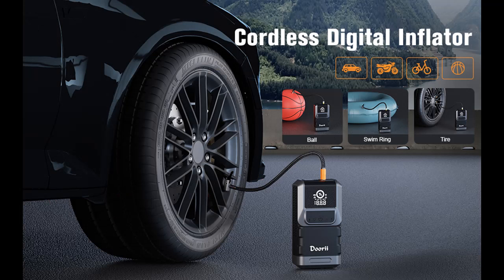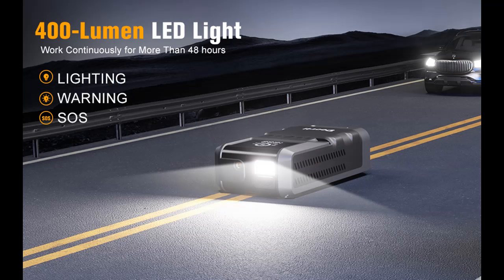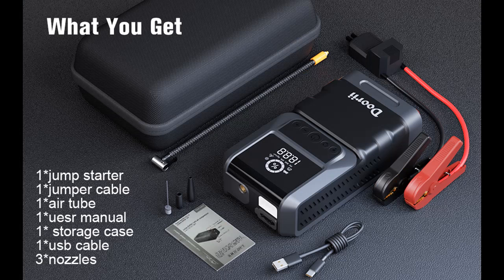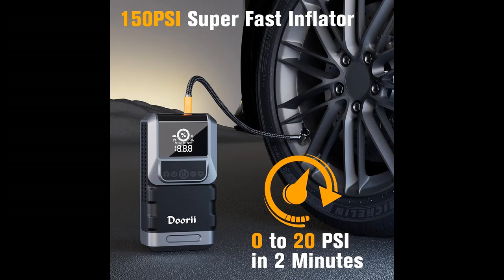Doorii Q13 Jump Starter with Air Compressor, Key Features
The Doorii Q13 Portable Tire Inflator is advertised for inflating car, motorcycle, and bicycle tires. It features a digital display, a 150 psi maximum pressure capacity, and an automatic shut-off function. The product description highlights its portability, power source via a car cigarette lighter, and an integrated LED light for nighttime use.

Get more feature or details in text (Features/Reviews/etc...) Please follow link as 👉🏻👉🏻👉🏻

Key Features| Doorii Q13 Jump Starter with Air Compressor, 4000A 150PSI Car Battery Starter (10.0L Gas/8.0L Diesel) with Digital Tire Inflator, 12V Lithium Car Battery Booster Jump Box Air Pump